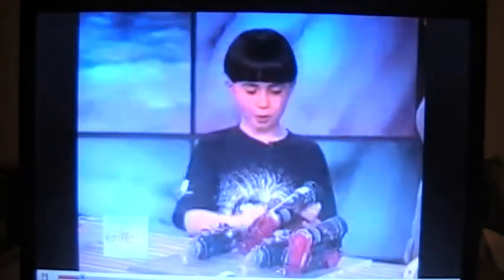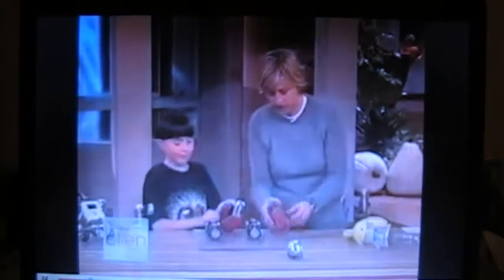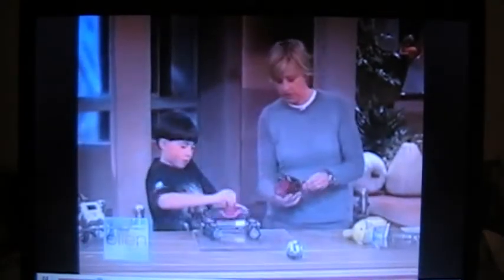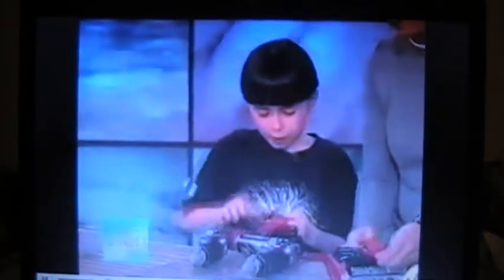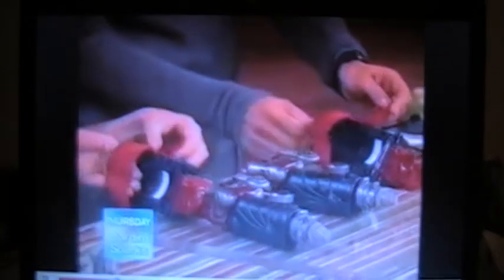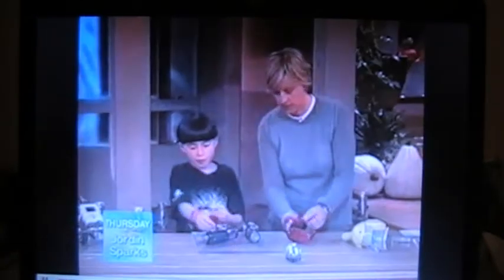..FUNNY CHILD SHOWS HIS FAVORITE TOY TO ELLEN !!!!!!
..FUNNY CHILD SHOWS HIS FAVORTIE TOY TO ELLEN !